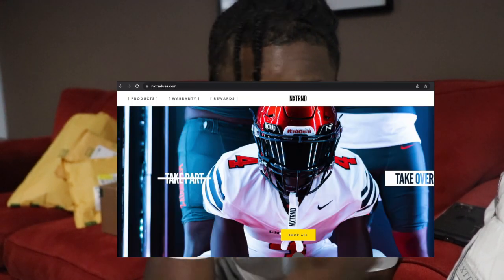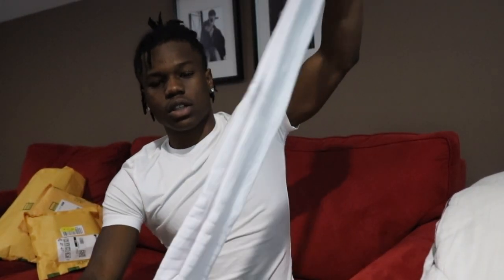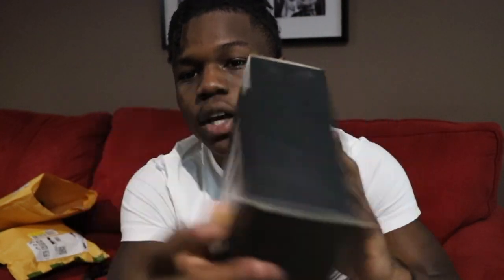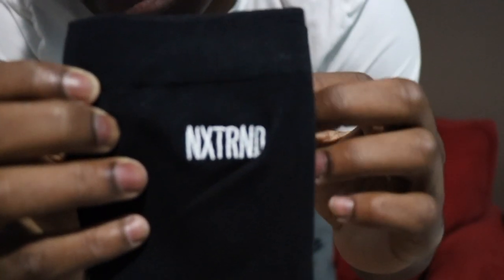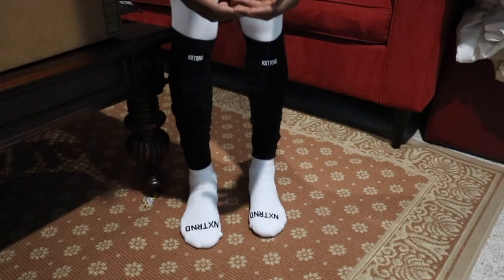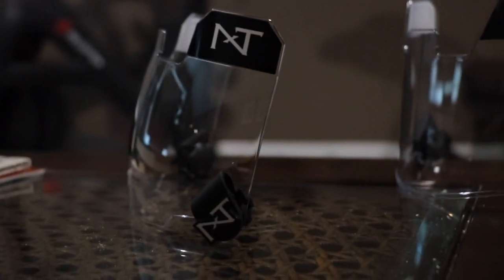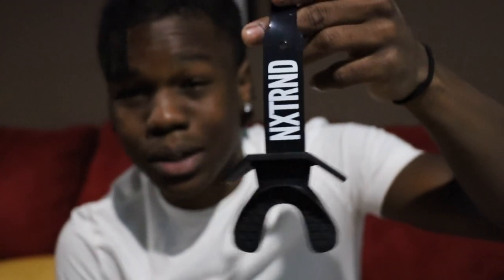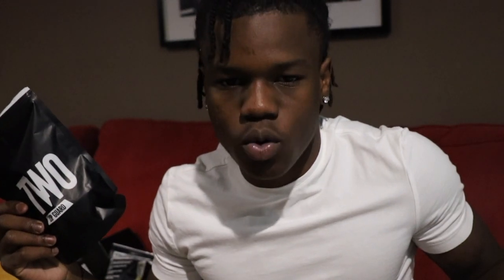NXTRND UNBOXING!! | THEY SENT ME THE BEST GEAR OF 2022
zoom loves you.
NXTRNDUSA.COM
ONLY THE BEST STEEZ.